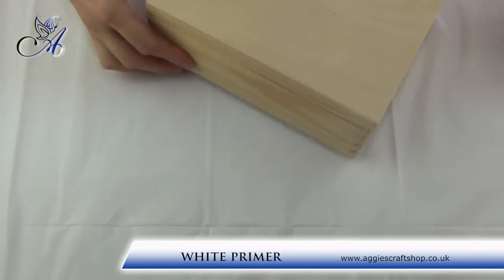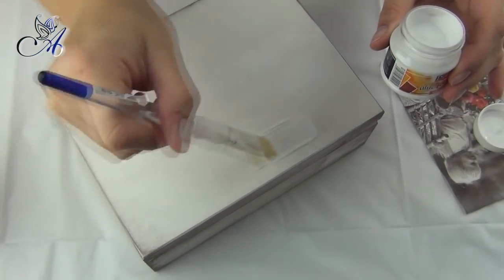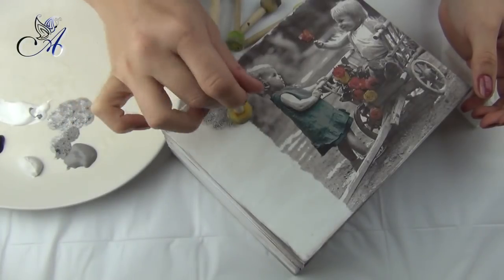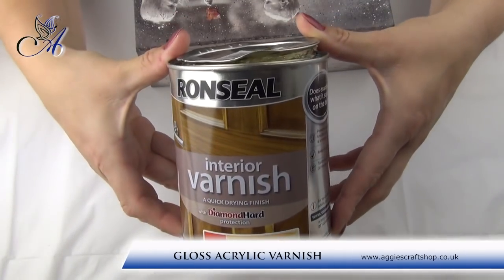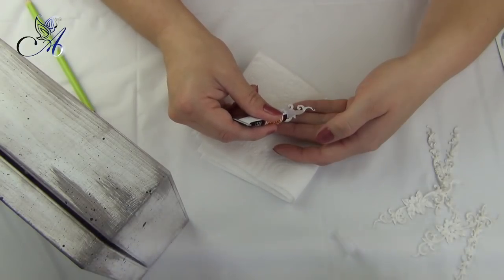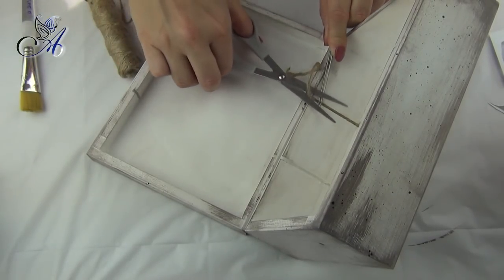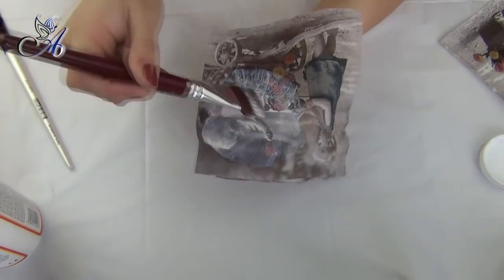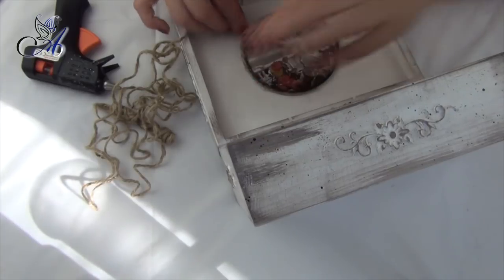Decoupage Tutorial - Vintage Wooden Box with Children - DIY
Decoupage tutorial with paper napkins on wooden box. In this video I used silicone mould with paste to crate my own embellishments.

Aggie